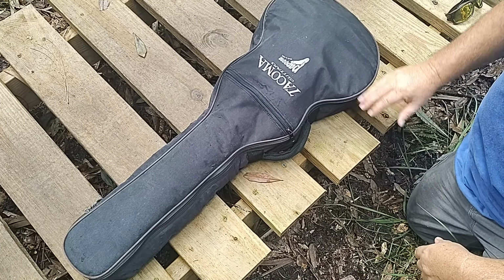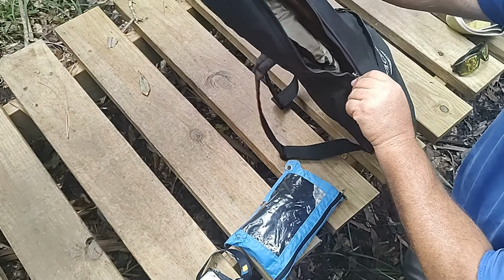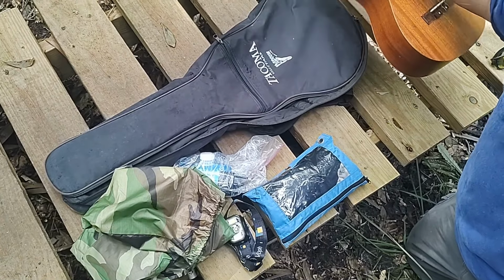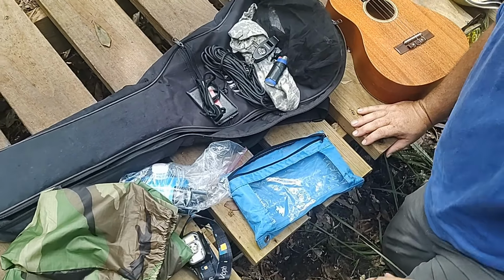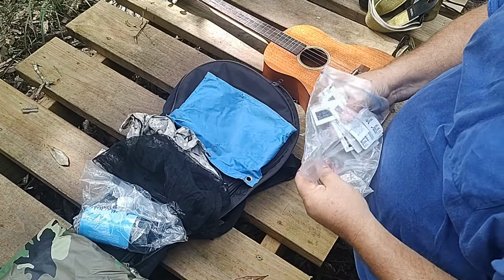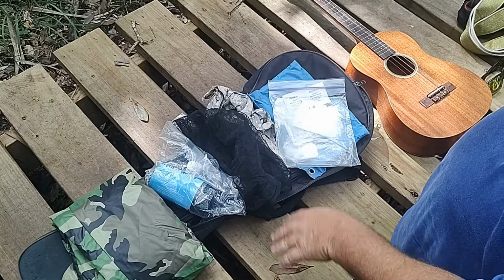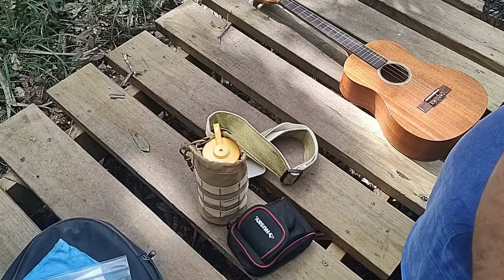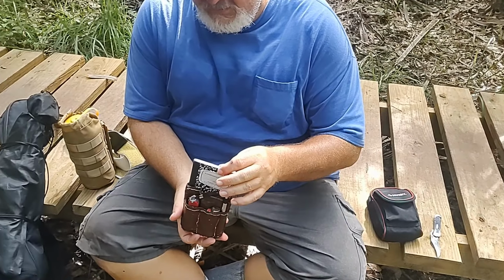Never Seen Before Survival Kit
In this video I'm taking a little day hike with a small and very unique survival kit.  The journey was about 4 miles on a trail in Florida wetlands and includes some interesting sounds.